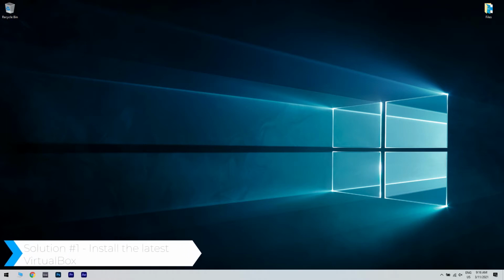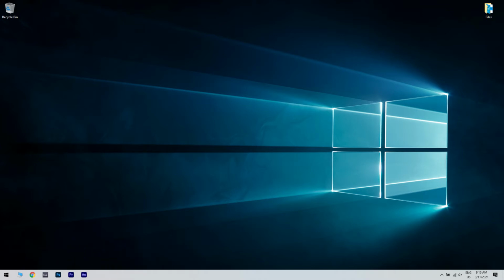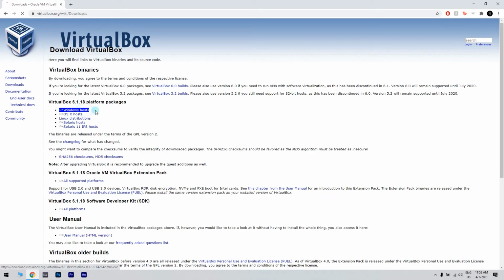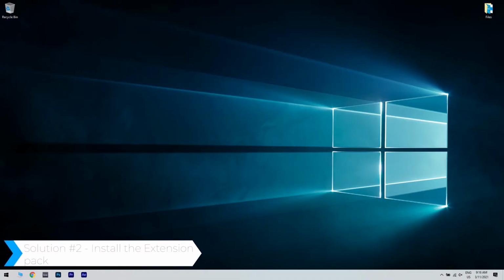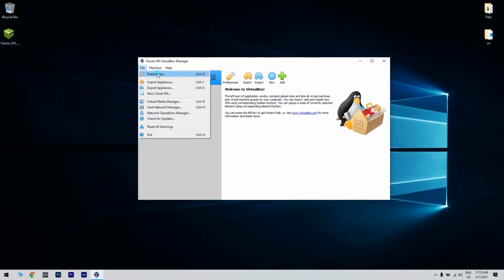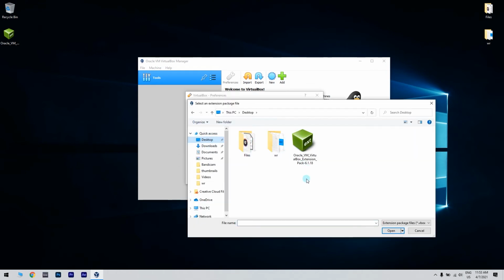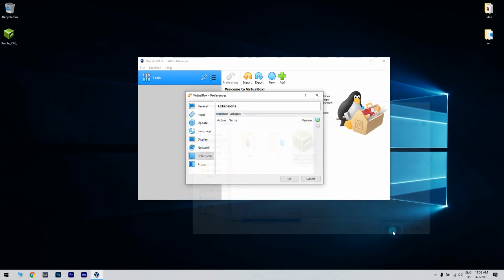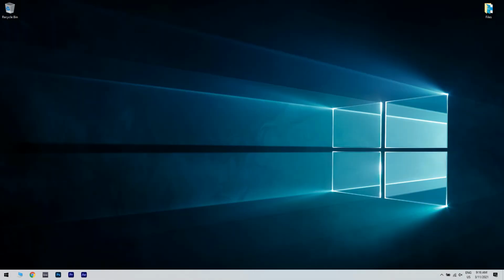FIX: VirtualBox not detecting USB in Windows 10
| ⚙️Try Fortect to fix and optimize your PC like a Pro

It's frustrating when VirtualBox is not detecting USB, but don't lose hope!
Watch this video to see how you can fix it.

0:00 - Intro
0:47 - Install the latest VirtualBox
1:02 - Install the extension pack
1:29 - Activate USB support